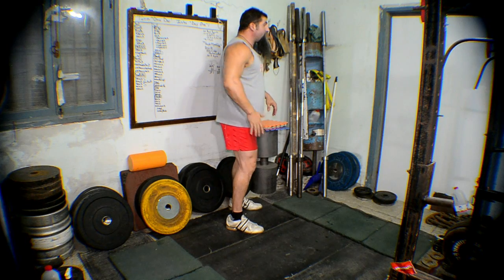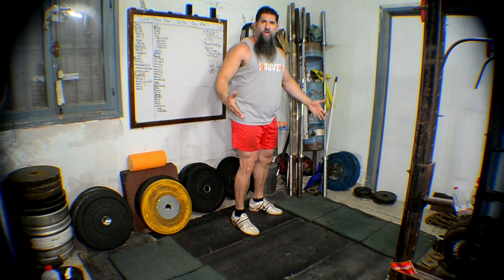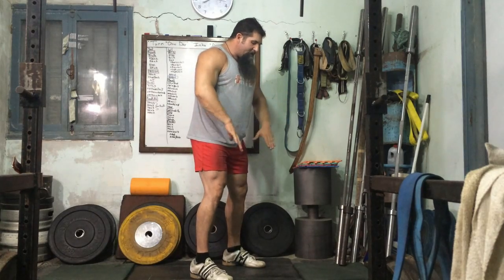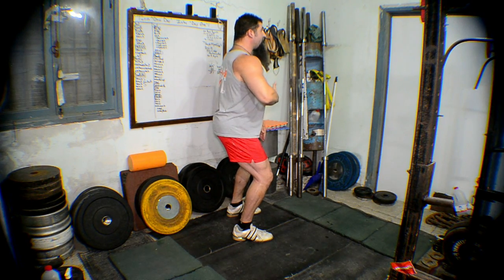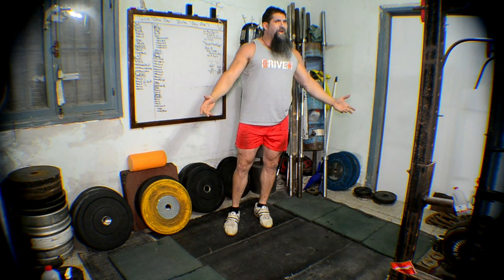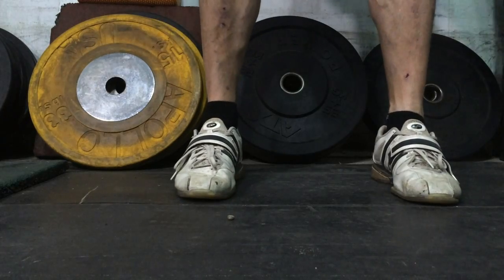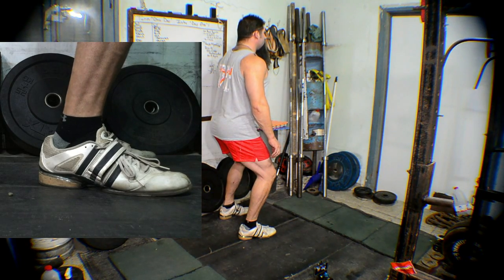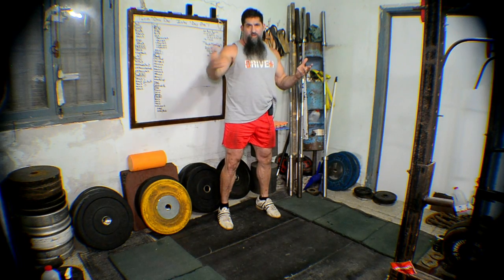Knee Pain and OHP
Do you have knee pain wild doing overhead presses?  This might be why!